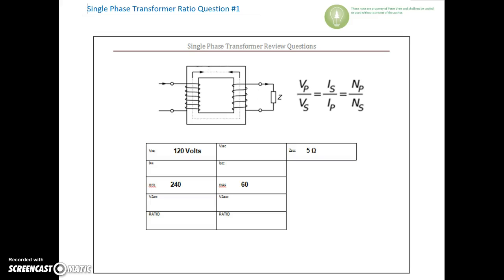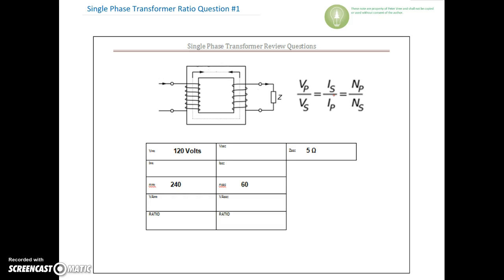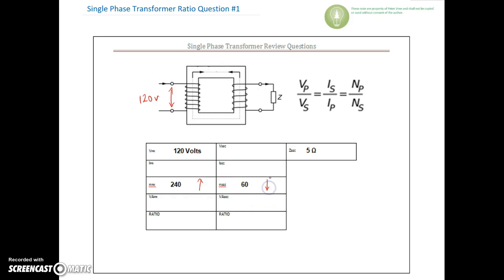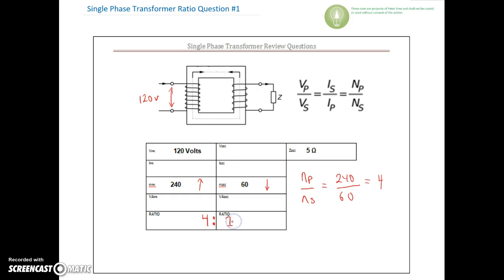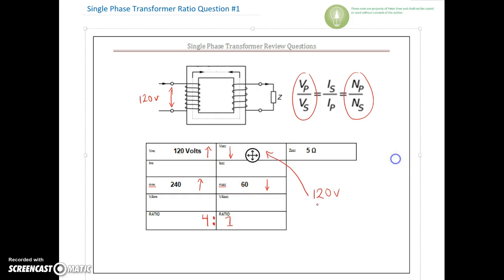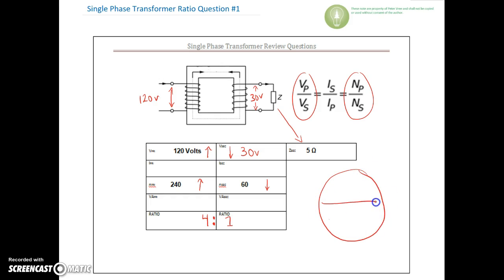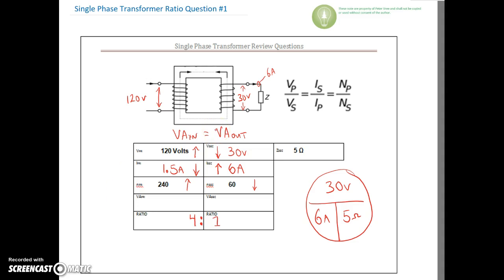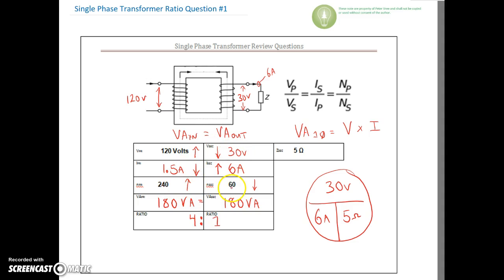Single Phase Transformer Ratio Question #1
This video will walk you through the ratios on a single phase transformer
If you wish to follow along with us, you can download the PDF of the questions here: